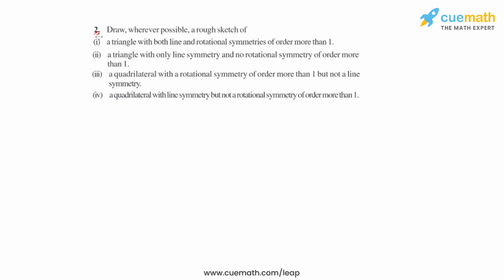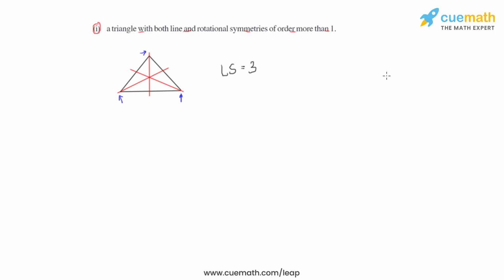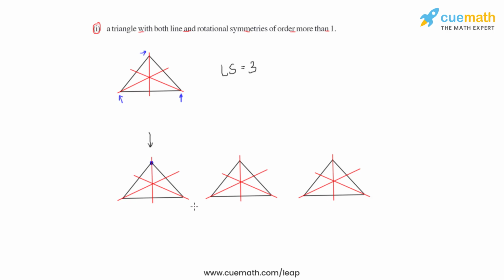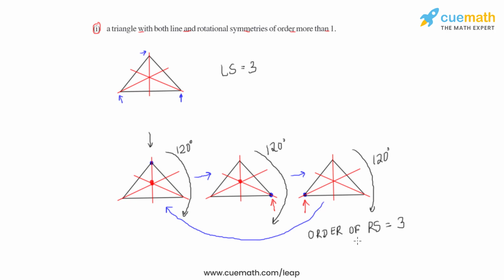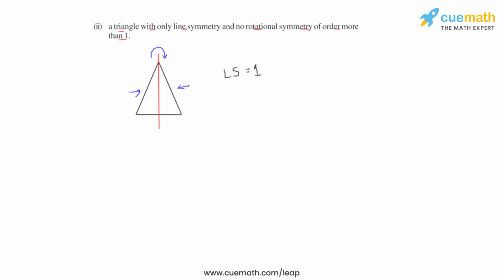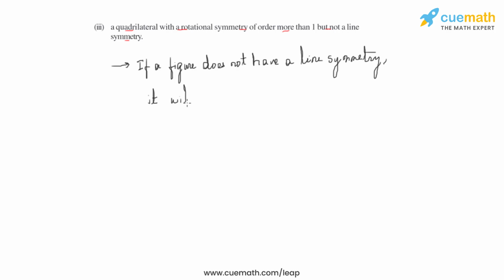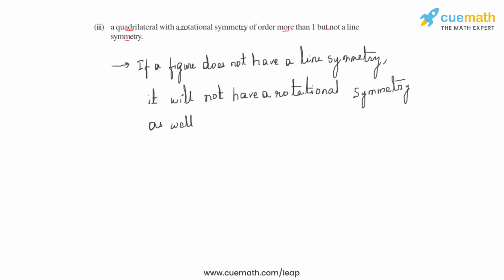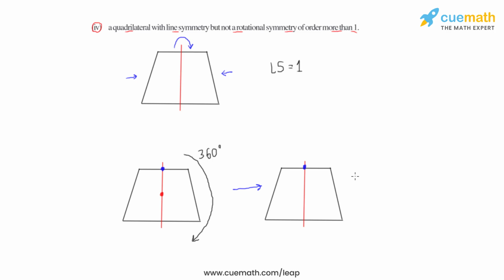Ex.14.3 Q2 Symmetry - NCERT Maths Class 7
This video covers NCERT Class 7  Maths Chapter 14 Exercise 14.3 Q2 (Symmetry)

To download pdf of all text solutions for this chapter click here NOW